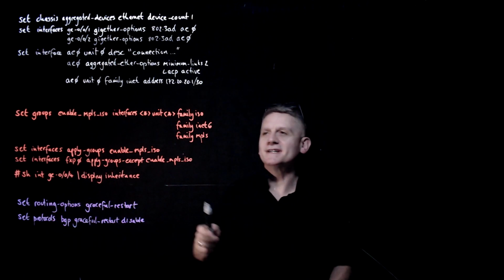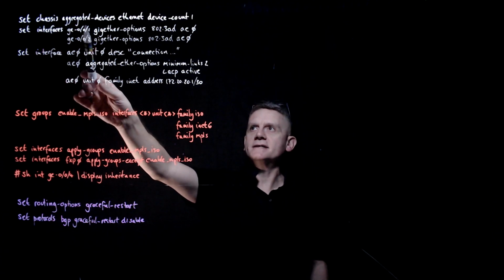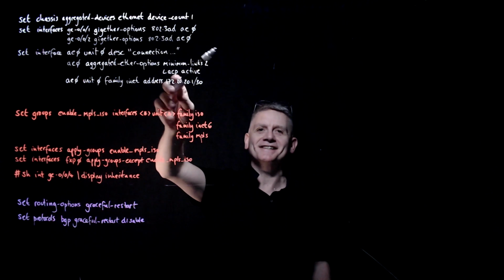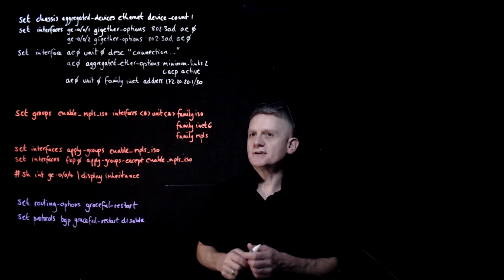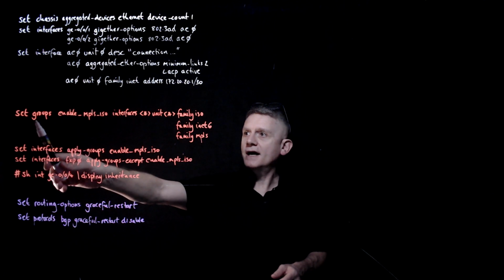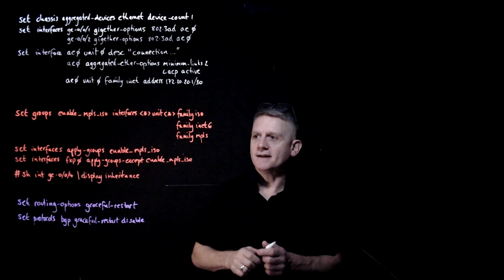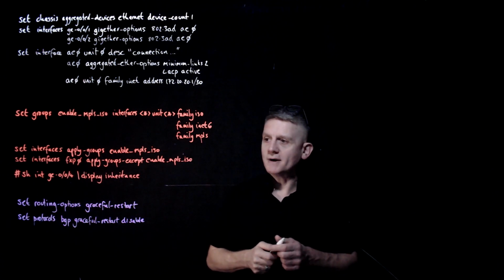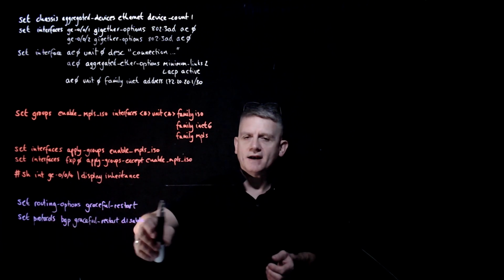JNCIE Primer SL2 Init 3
Juniper JNCIE Primer SL2 Init 3